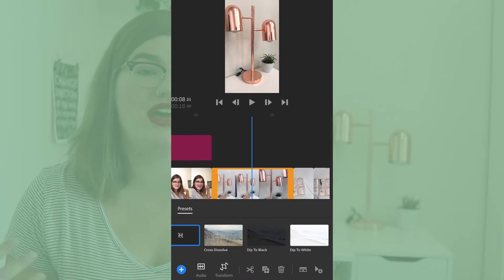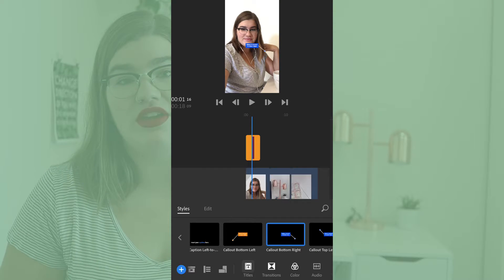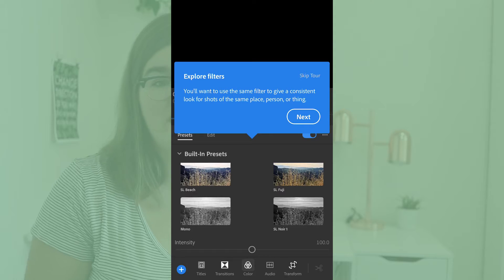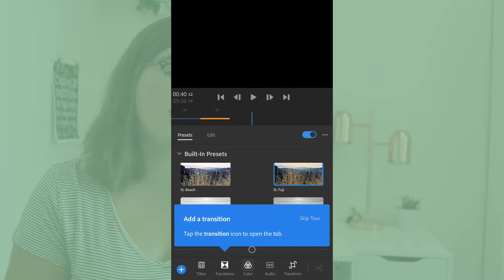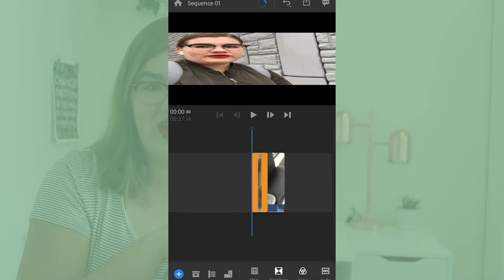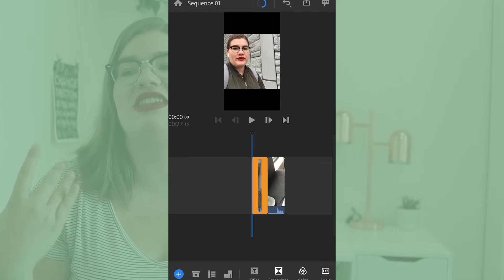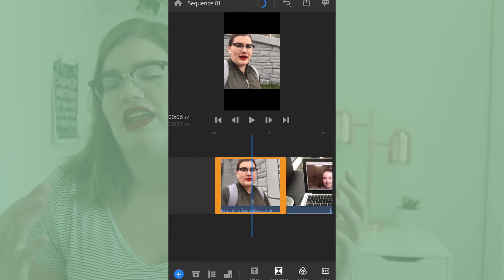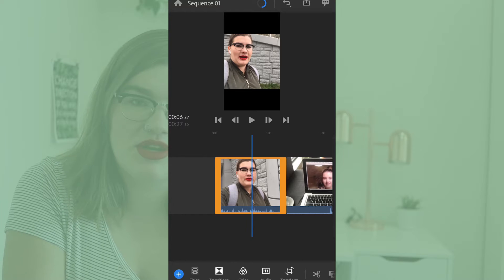What is Adobe Rush CC? New video editing app for YouTubers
Have you heard of Adobe Rush yet? Today I'm telling you all the details about this new editing app for content creators and the pros and cons of the software.

🔗 SECRET VIDEO OF THE DAY🔗

Want a new Youtube recommendation, a useful tutorial, or a K19 throwback? Click the link above for new video recommendation every time. :)

VIDEO DESCRIPTION
Adobe recently released a new all-in-one video editing app specifically designed for content creators in mind. Adobe Rush is available on mobile and on desktop, and provides a simple and easy workspace for creating videos for YouTube, Instagram, and any other platform you desire. In this video I'm breaking down the pros and cons, who Adobe Rush is really meant for, and what I am going to be using it for in the future.

// ABOUT ME

//HIRE ME

// LINKS